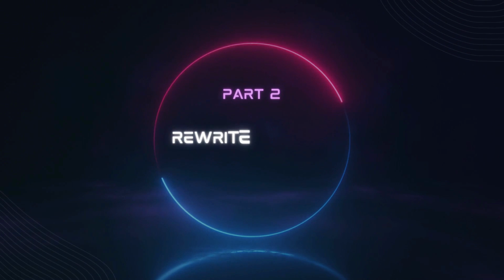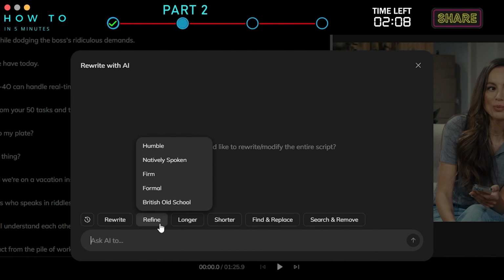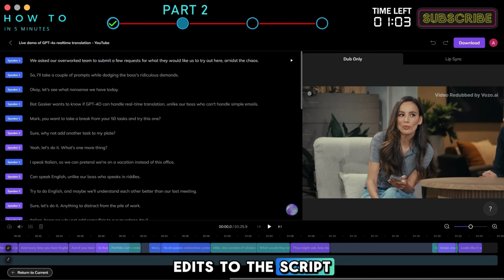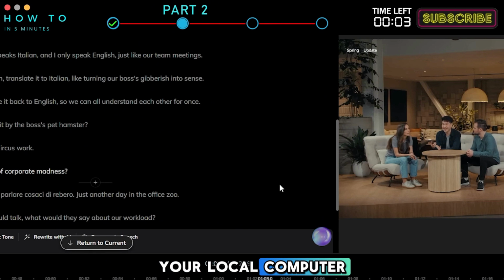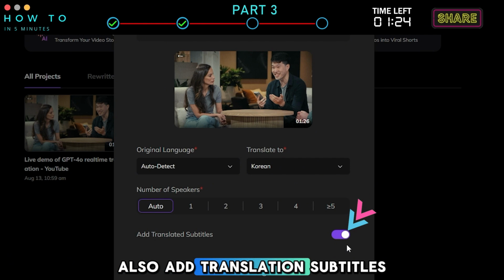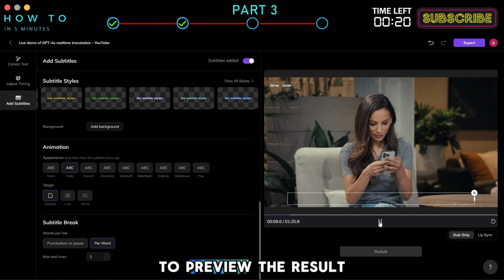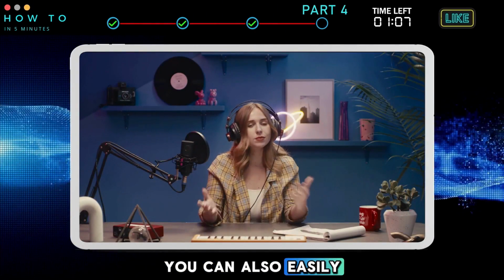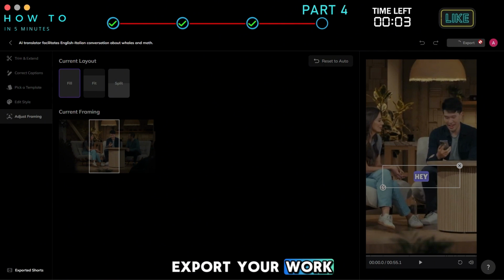Convert VIRAL Videos into FUNNY Videos with AI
Convert Viral Videos into Funny Videos with AI. Right now, rewriting and redubbing are completely free to use! Don’t hesitate to write your story.
Use my code 【5minutes】to get 30 extra points and try out some premium features.

Unlock the full potential of your video content with Vozo AI! In this comprehensive 10-minute tutorial, I'll guide you through using this game-changing AI tool to effortlessly redub, rewrite, and translate videos. Whether you're a content creator, marketer, or business owner, Vozo AI has something for everyone. 🌟

In This Video:
Part 1: Vozo AI Overview
Discover how Vozo AI earned its spot as #1 Product of the Day and Week on Product Hunt. Learn how this tool empowers creators, ad agencies, and educators to modify video scripts and redub with the original voice using AI.

Part 2: Rewrite & Redub
See how to upload or link a video, use AI to transcribe, rewrite, and redub it with lifelike original voices. Get tips on tweaking scripts, adjusting speech pace, and exporting your final product.

Part 3: Translate & Redub
Expand your audience by translating your videos into different languages. Learn how to adjust translation timing, select voiceovers, and export your dubbed videos with subtitles.

Part 4: Repurpose Video
Turn long videos into engaging short clips effortlessly. Perfect for boosting your social media presence and reaching a wider audience.

Don't miss out on transforming your video content with Vozo AI. Follow along and master these AI features quickly and effortlessly!

00:00 Convert Viral Video URLs into Funny Videos with AI
00:28 Dancing Grandma
00:49 Vozo AI Overview
01:58 Rewrite & Redub Videos with AI
03:14 Rewrite Video Scripts with AI
04:46 Create Lip Sync with AI
05:12 Rewritten Video Result
05:33 Translate & Redub Videos with AI
07:48 Translated Video Result
08:08 Create Shorts or Repurpose Videos with AI
09:03 AI Subtitles
09:41 AI-Generated Shorts

This helps me to continue creating free content for you. However, I only recommend products and services that I believe in and that I think will be helpful to my readers and viewers. Thank you! :)